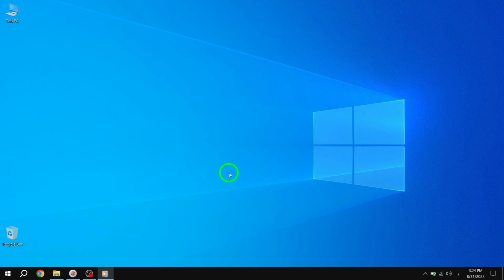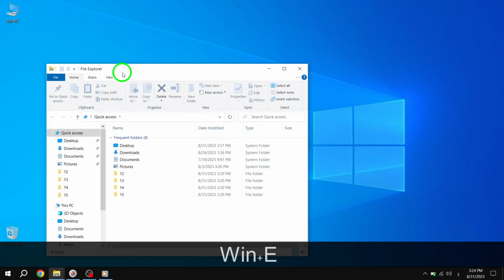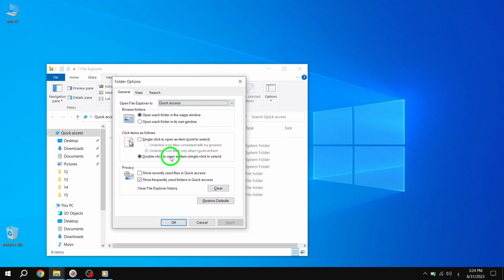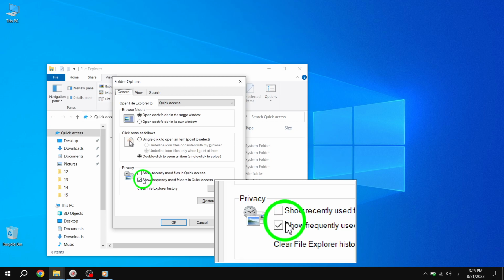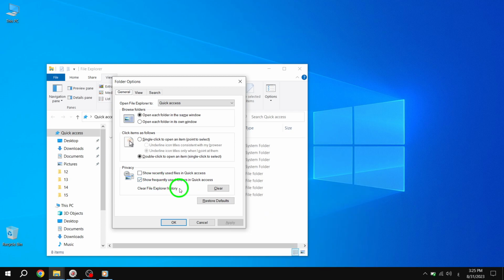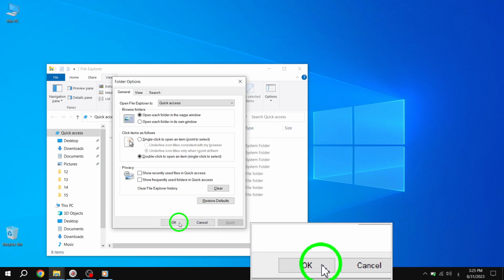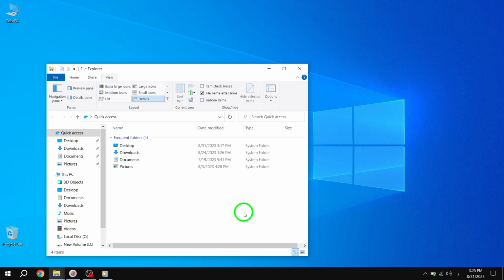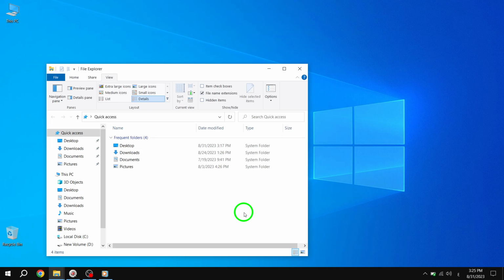How to Clear Recent Files in Windows 10 Explorer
Are you tired of seeing a cluttered list of recent files and folders in your Windows 10 Explorer? In this video, we'll show you a simple step-by-step process to clear recent files and folders, giving you a clean and organized view in File Explorer.

Step 1: Open File Explorer and navigate to the View ribbon section. Click on the Options button.

Step 2: In the Folder Options window, locate the General tab.

Step 3: Uncheck "Show recently used files in Quick access" and "Show recently used folders in Quick access".

Step 4: Click Apply and OK. The recent files and frequent folders will immediately disappear from File Explorer.

By following these easy steps, you can quickly clear recent files and folders, creating a clutter-free File Explorer experience. Say goodbye to the hassle of searching through a long list of recent files and folders.